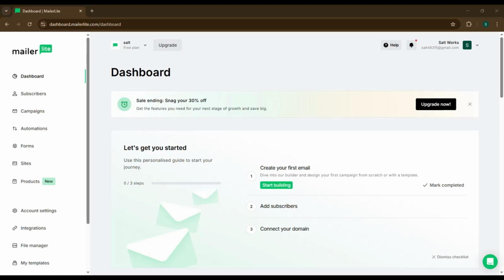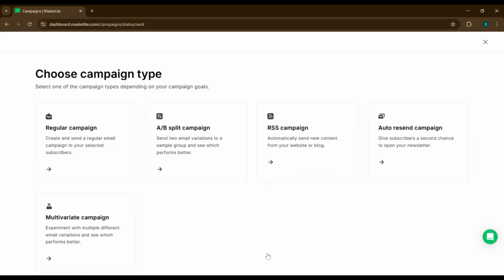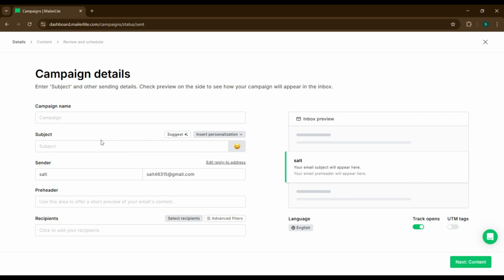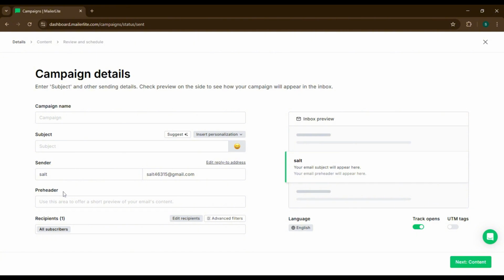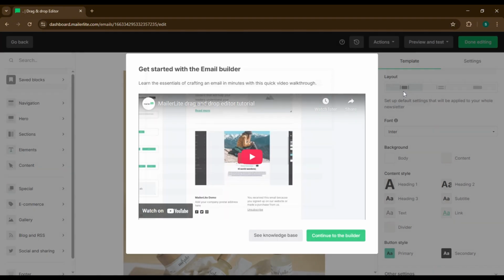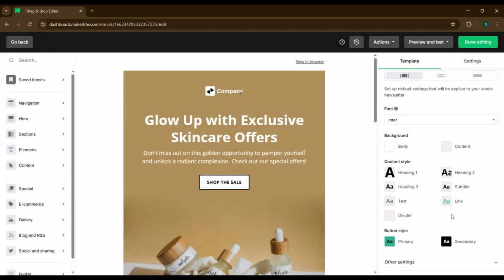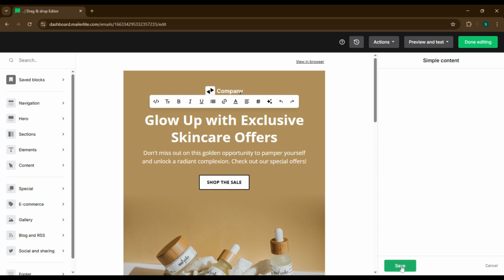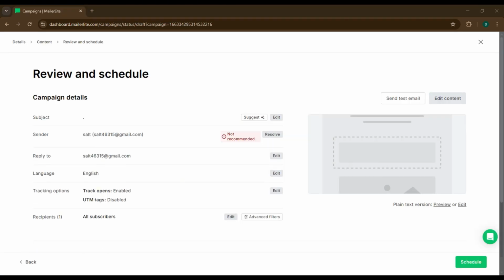How to Create Your First Email Campaign in MailerLite Free 2025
Want to start email marketing without spending a cent? 🚀
In this quick tutorial, I’ll show you step by step how to create your very first email campaign in MailerLite Free for 2025.

Whether you’re building a newsletter, promoting your business, or just starting out with email marketing, this beginner-friendly guide will walk you through everything.

👉 First, I’ll show you how to sign up and set up your MailerLite Free account.
👉 Next, we’ll create a subscriber list so you can start collecting emails.
👉 Then, I’ll guide you through designing your first email campaign, including picking a template, customizing the content, and adding links or images.
👉 Finally, we’ll send out your campaign and check the analytics dashboard to see how it performs.

By the end of this tutorial, you’ll have a fully working email campaign running in MailerLite Free 2025, and you’ll know exactly how to send your next one with confidence.